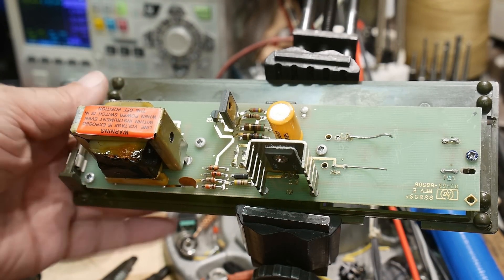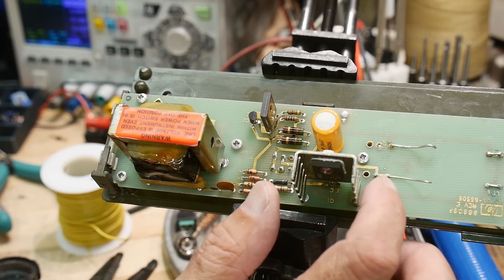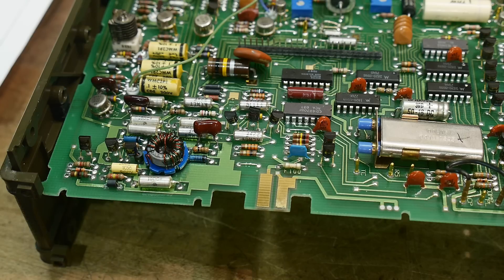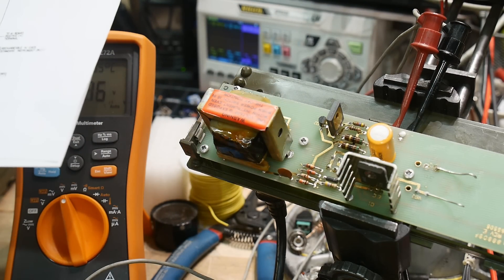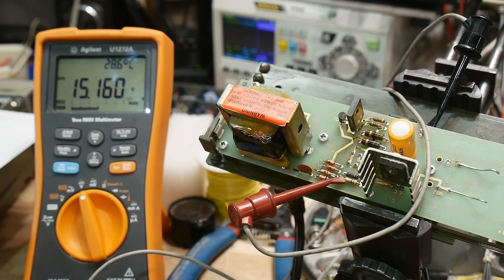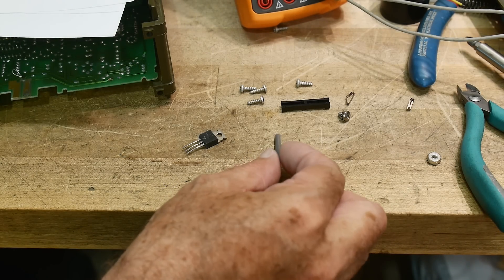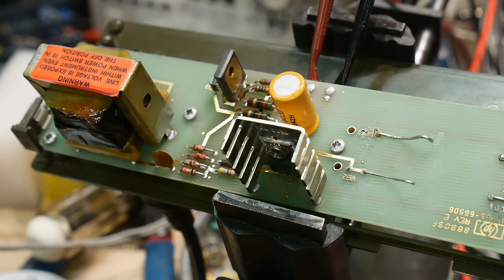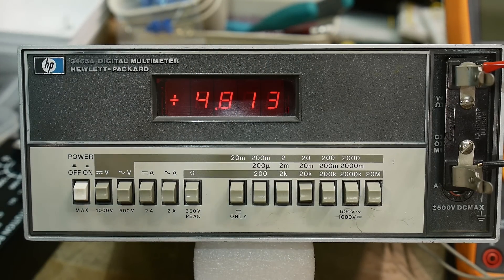#1238 HP3465A Multimeter repair (part 2 of 3)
Episode 1238
A look at the power supply section shows a bad transistor.